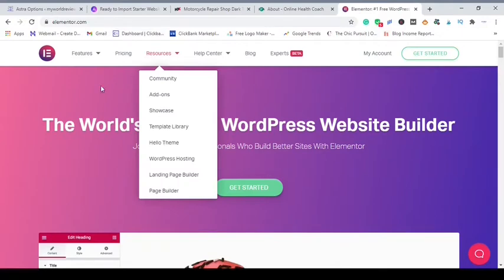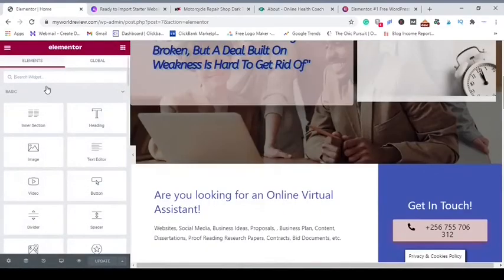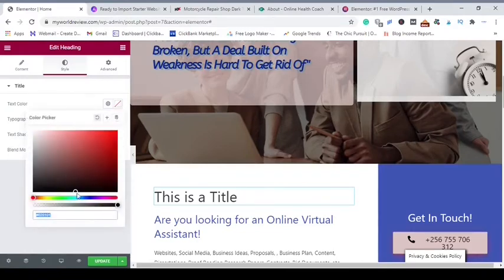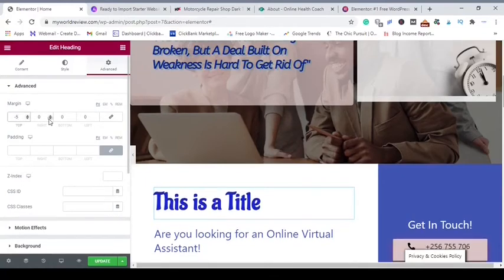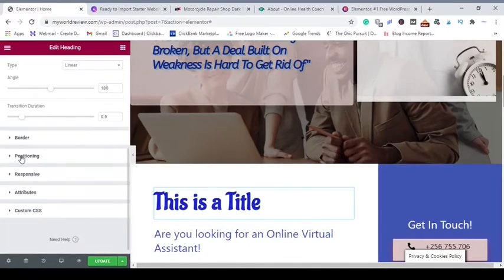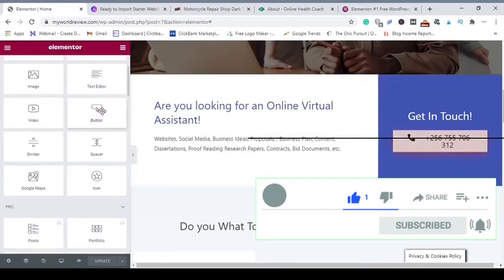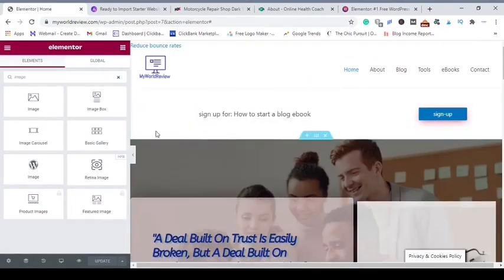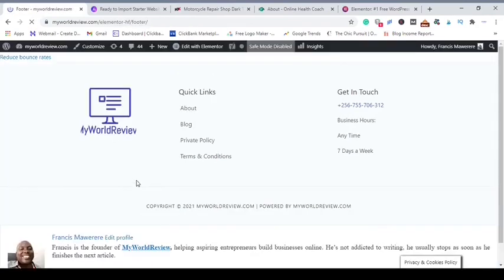Elementor: WordPress Page Builder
This is the 07th video in the series of WordPress tutorials and it deals with how to install the elementor page builder plugin in WordPress

Why use elementor page builder

Elementor has a great free version that you can install and use to create a complete website on WordPress and the elementor Pro can be purchased if you wish to add more advanced features that may not be available in the elementor free version.

In this elementor tutorial I will walk you through the steps you’ll need to install the plugin, and then I will show you how to redesign your web pages easily, especially the home page, its header, and the footer.

In the next video, I will show you how to create a menu once you have created the home page.